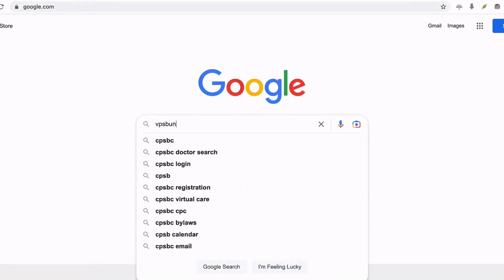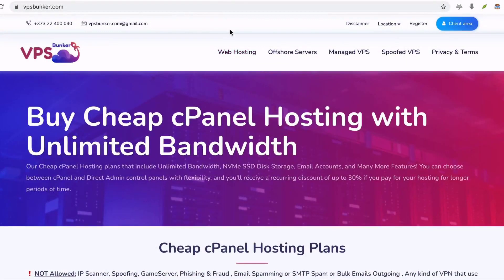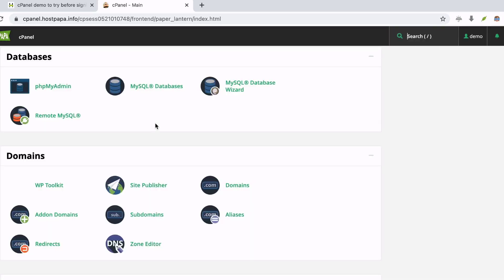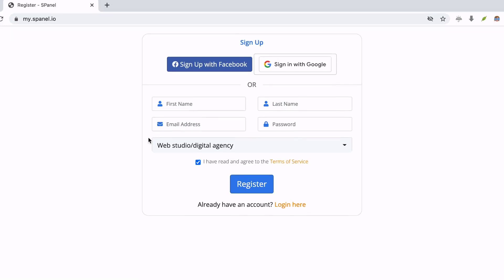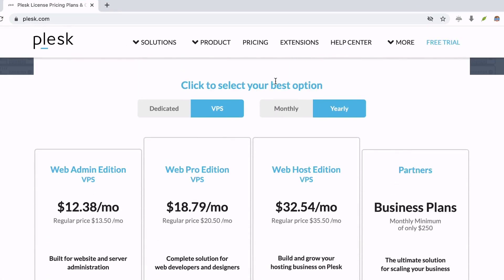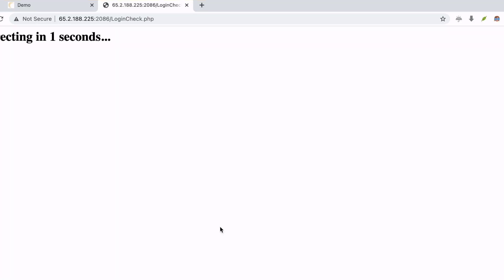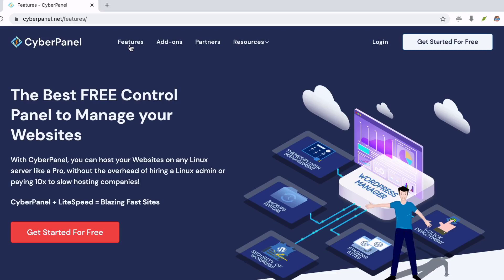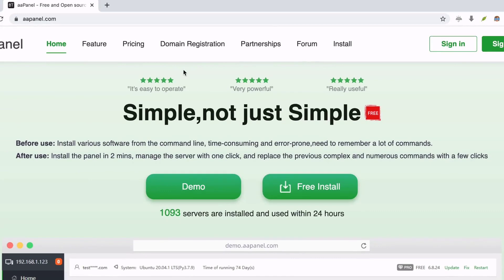Top 5 cPanel Alternative in 2023, Best free cPanel Alternative you MUST know !!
When it comes to the best alternative of cPanel/WHM web panel, CyberPanel stands out as an ideal choice. CyberPanel is a powerful web hosting control panel that offers a wide range of features for managing websites, emails, and databases. It is known for its user-friendly interface, easy installation process, and high performance. CyberPanel supports multiple operating systems, including Linux, FreeBSD, and Windows, and offers seamless integration with popular web applications such as WordPress, Joomla, and Drupal.

Another one is OviPanel, it is a powerful and user-friendly web hosting control panel that provides users with an efficient and secure way to manage their web hosting accounts. It offers a wide range of features, including domain management, email management, database management, file management, and much more. With OviPanel, users can easily install popular web applications such as WordPress, Joomla, and Drupal with just a few clicks.

AAPanel is a web-based control panel designed to simplify the process of managing servers and websites for web developers and businesses. With its user-friendly interface and comprehensive features, AAPanel provides an efficient and secure platform for managing multiple websites, databases, and domains. The panel comes with essential tools such as FTP, File Manager, and phpMyAdmin, making it easy for users to manage and customize their websites.

Anti-Piracy Warning:

Content created and owned by WebsWarrior is subject to copyright protection.